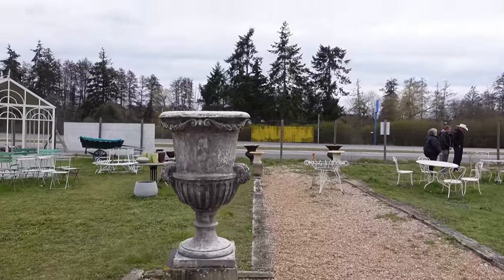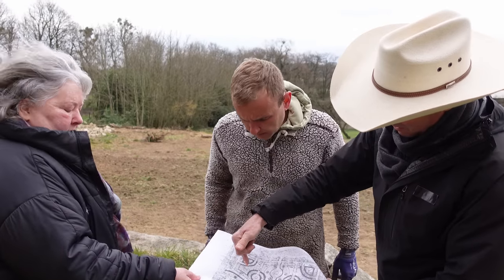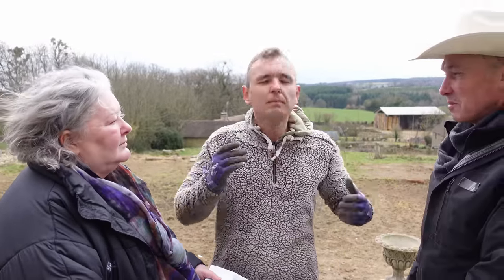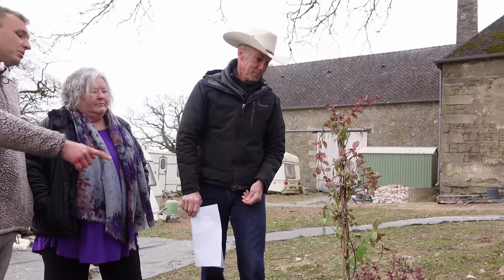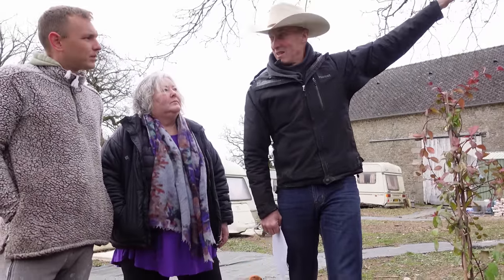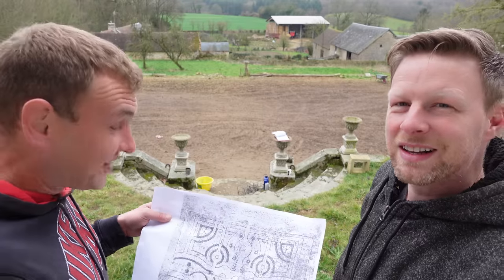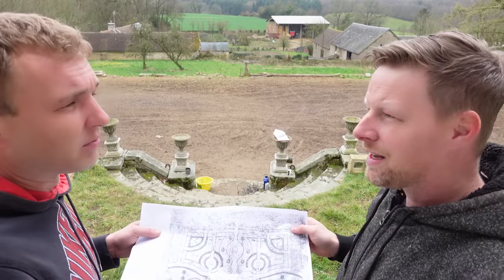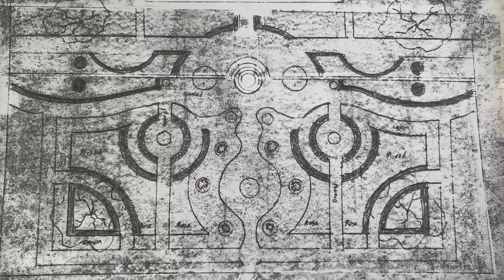The FORMAL GARDEN Design for our Chateau.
Bonjour à tous, In this episode at the chateau the family carry on with the preparations for the formal garden ready for a visit from two amazing landscape gardens. The family get to see how the garden will eventually look with a beautiful formal layout, filled with beautiful flowers and water features, but first they have to make sure that the plants are available, so its off for a trip to the garden centre to pick a couple if key plants for the design.

Purchase from Amazon

or,

Address

95 le château
Lalacelle
61320
France

About us,